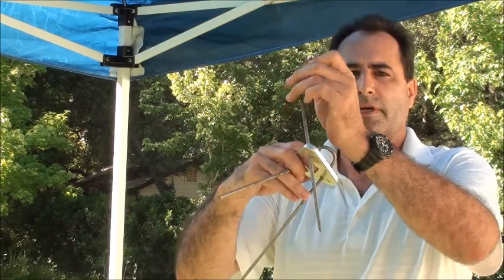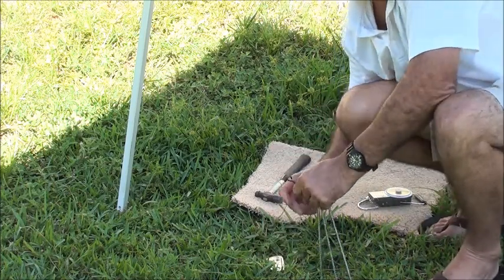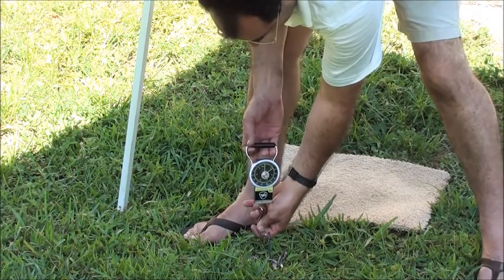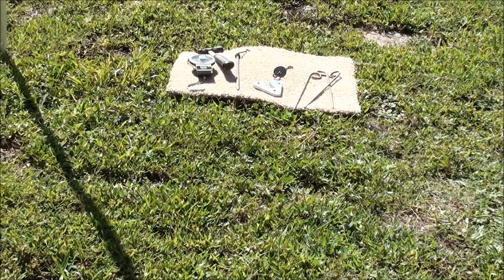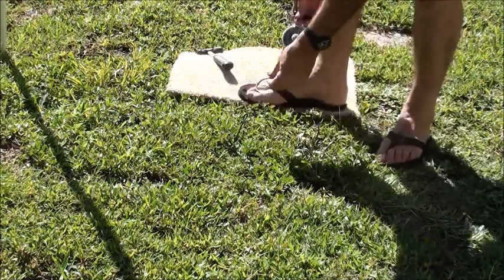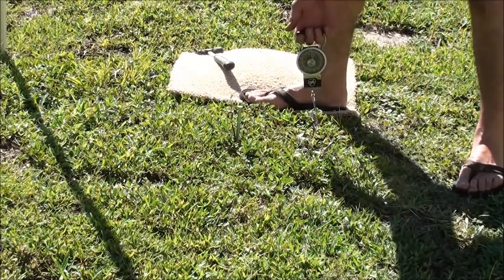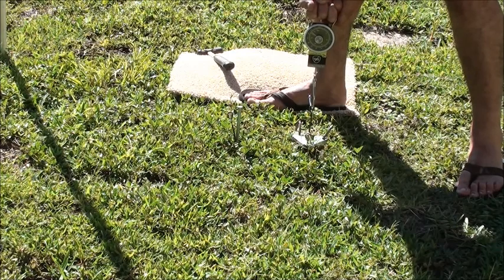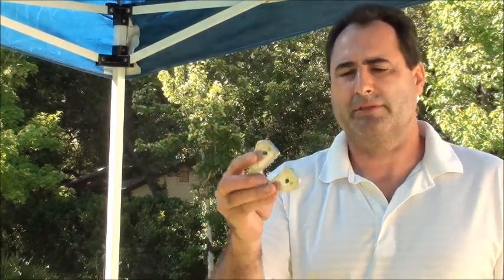Ground Gripper 1